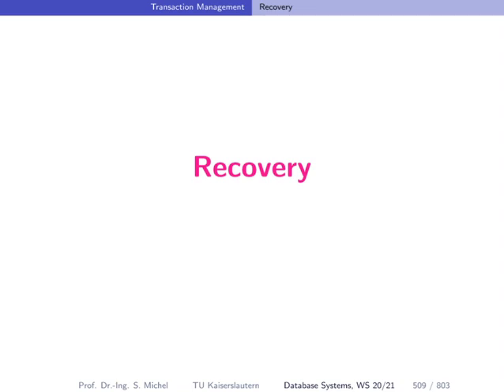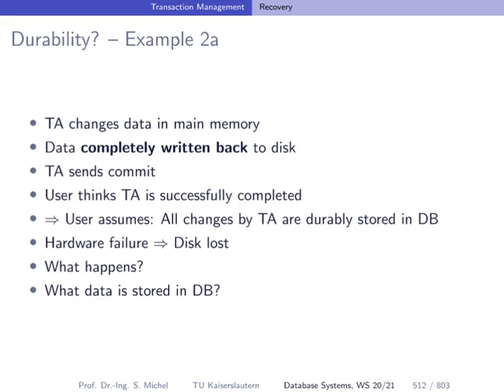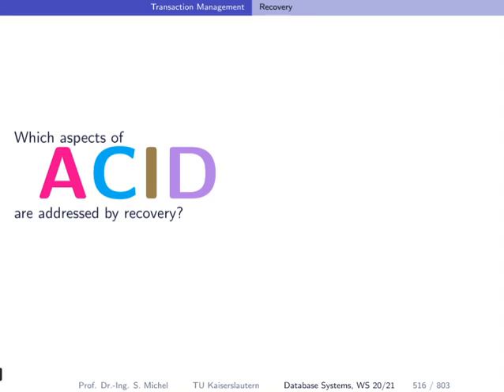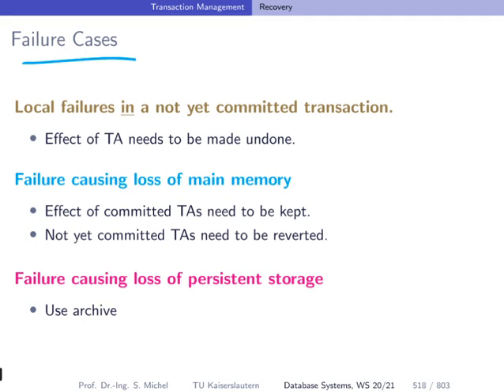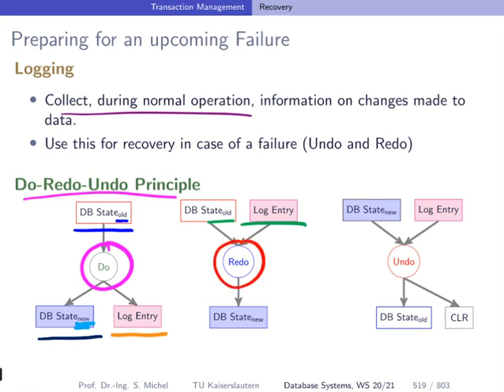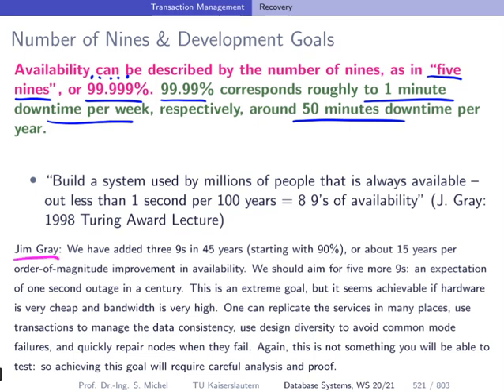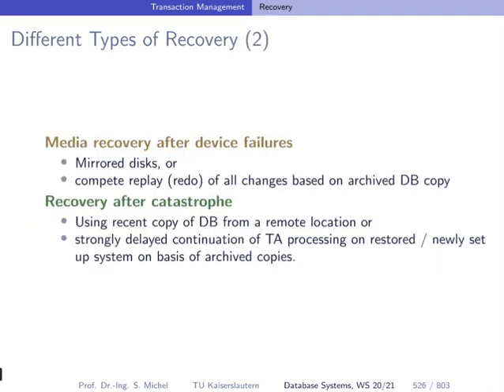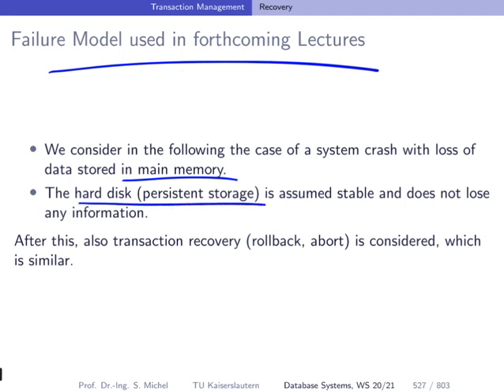043 database recovery intro and failure cases